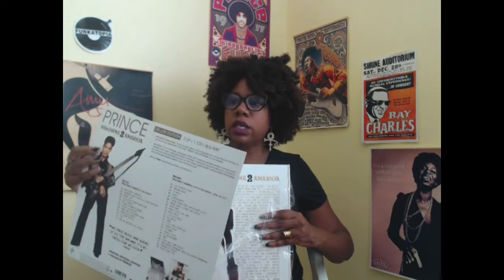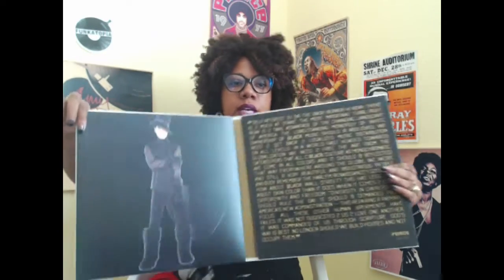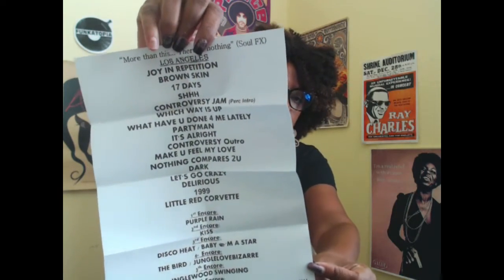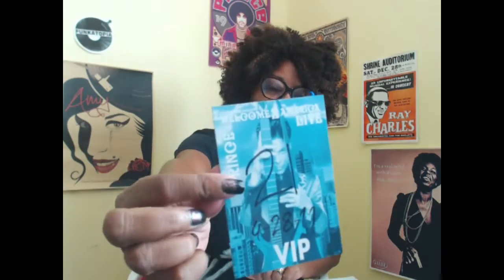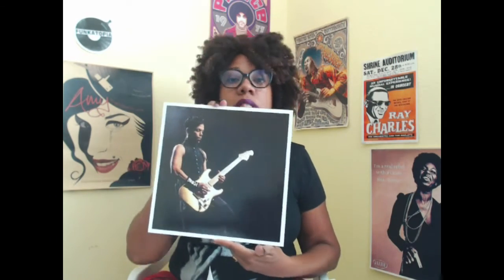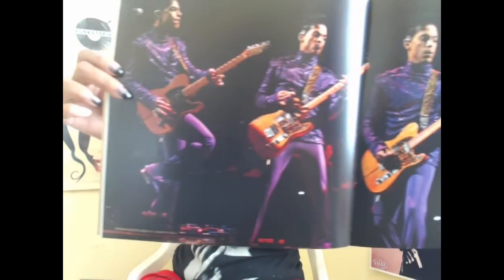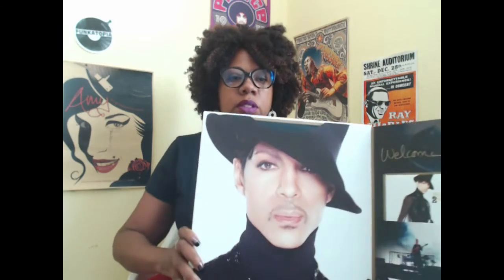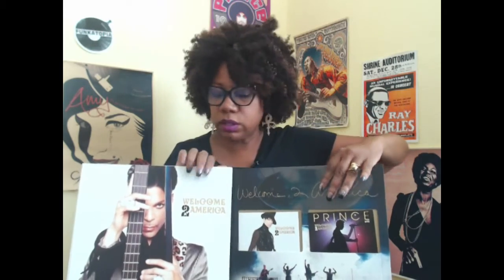Welcome 2 America Y'all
Welcome 2 America Y'all Delux
from the Prince Estate
2 Vinyl LP set